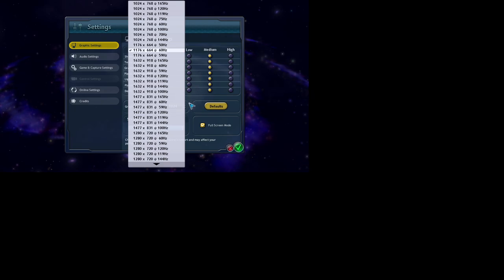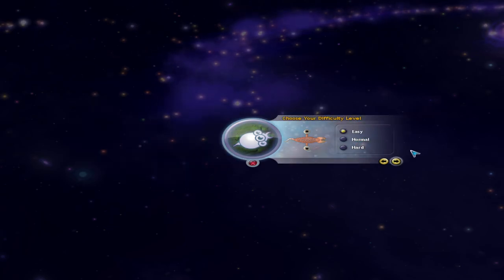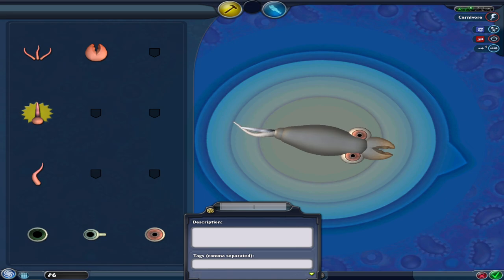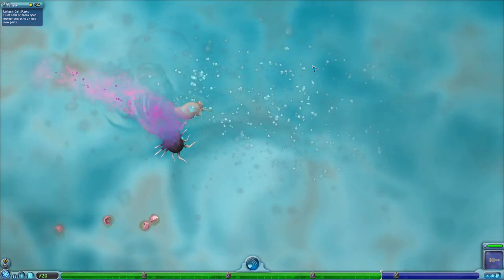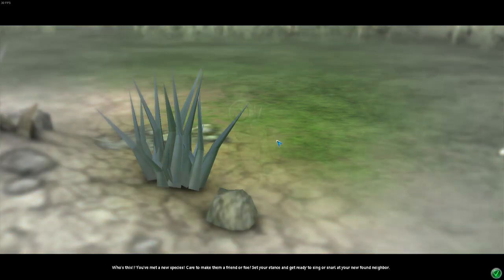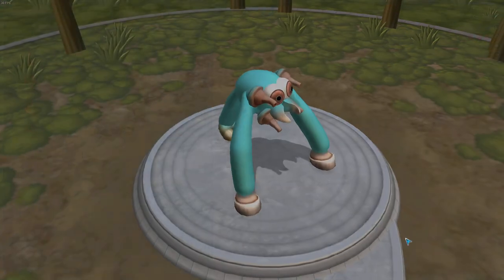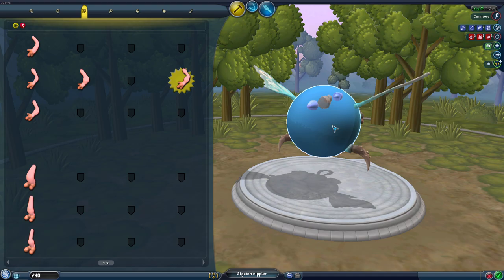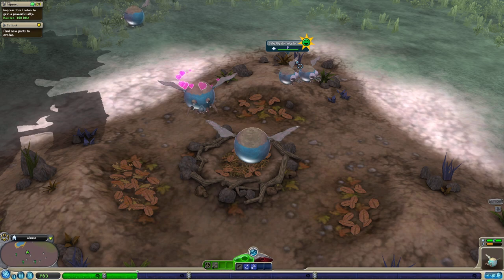This creature (Warning flashing lights) (🔴Stream 1) Spore first time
Dual plays SPORE

Friend Ugnsmackas channel!

For anyone that reads the description please do leave a kind comment if you enjoy the video trust me its just such a warm feeling to get when someone shows appreciation to your work or you could leave some feedback aswell to help improve the channel! Also have an amazing day ! Much love!❤️